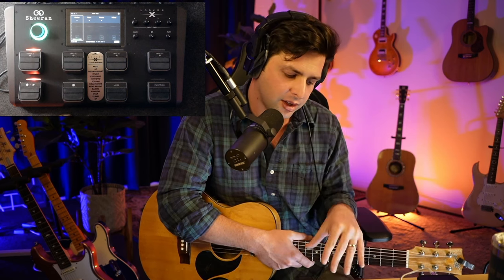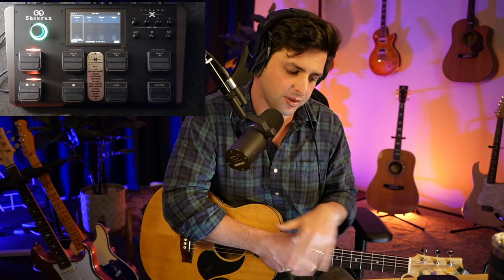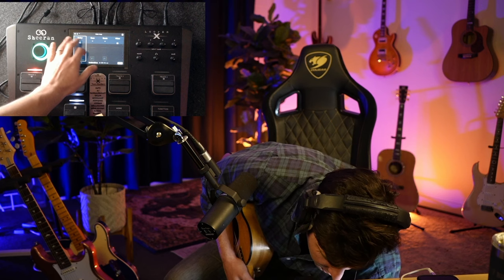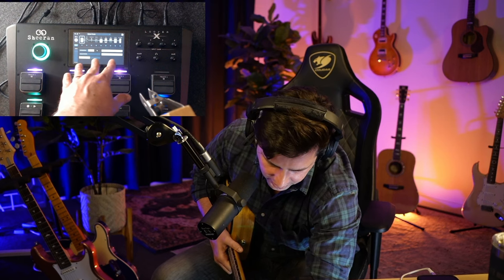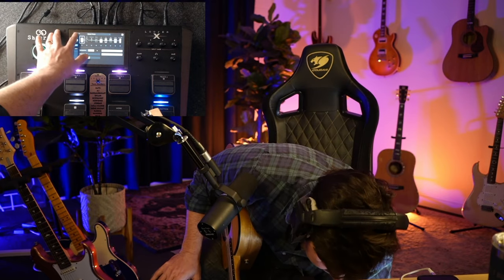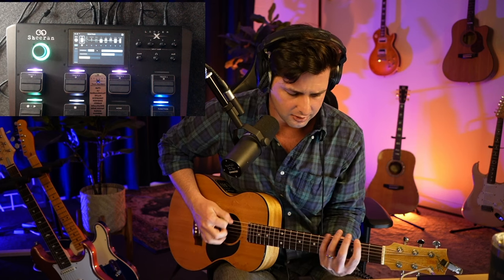Sheeran Looper X Is It Worth It?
Catch me live on YouTube, Twitch and Tiktok 12pm AEST Mon-Fri

0:00 Is it Worth it?
2:45 Clearing Loop
3:05 My Workflow
3:50 Looper X Advantage
4:45 Output Routing
8:00 Mute mode
9:35 Four Inputs!
11:20 Effects Racks
14:00 Song Example Shape of You
16:45 Mute Mode for Arranging
20:00 Final Thoughts and Storytime